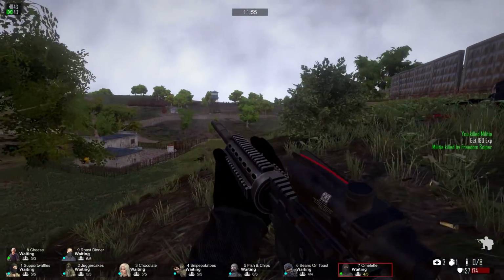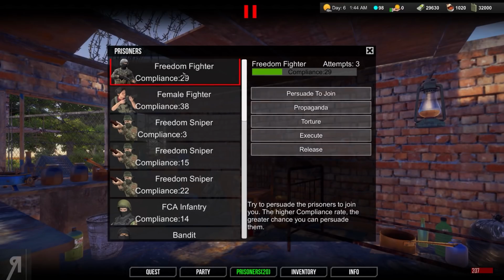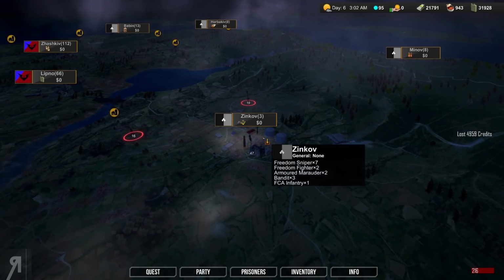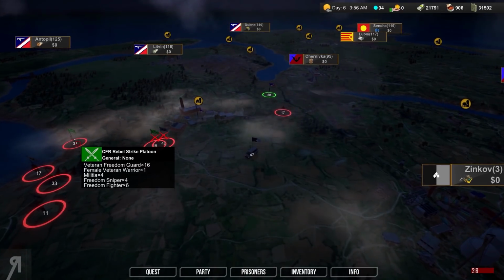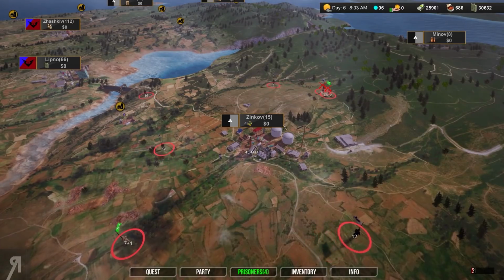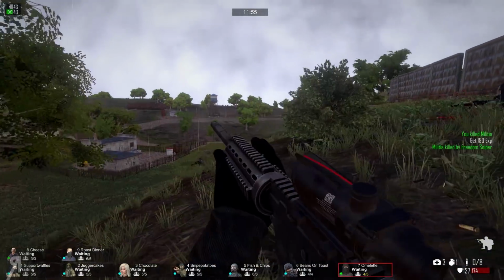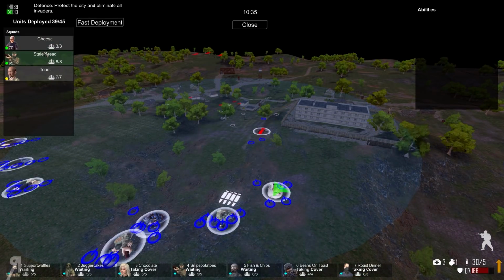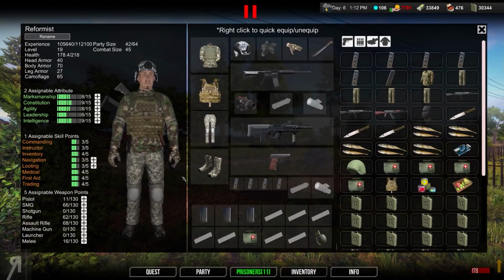[GIVEAWAY] Freeman Guerrilla Warfare Gameplay Part 12 (SEASON FOUR v0.190)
2. Like and Retweet
5. Your account must be public to verify these requirements have been met.
● Giovanni Corona-Martin
● Jemog1
● Roberto Heese
● David MacLeod
● Op de Beeck Ward
● Fyhrr Skvelt
● Rod Shaft
● Andrew Snook
● John Cameron
● Kendo
● Matthew King
● Alan Vargas
● Draemian
● Frank Ferranti
● Jason Anderlik
● Onishadow
● Lemont Robinson
● Kenneth Russell
● Tate Moore
● Sean Marshall
● Ole Gunnar Kvam
● Dedennis13
● Anton Hedling
● Daniel Michael Burquest
● XenoDrone
● BETAsatchel
● Viktor Johnsson
● Lawrence Evans
● Dean
● Sebastian Ellinghaus
● Colton Foote
● Guillaume
● Stean Herselman
● Esteban Prince
● Afflictive
● Lucas Berkowitz